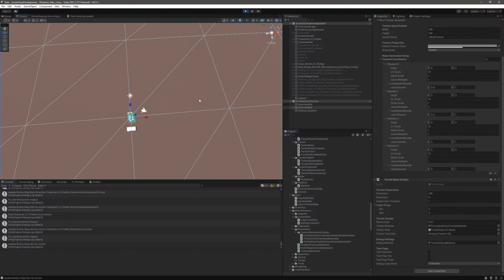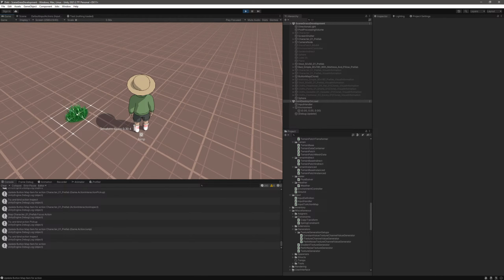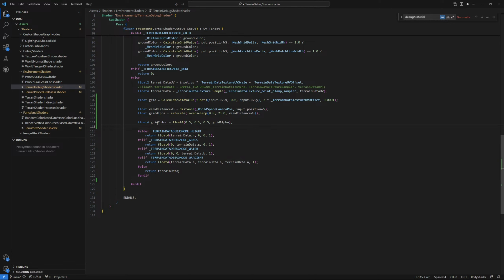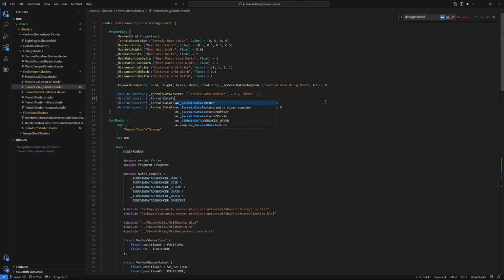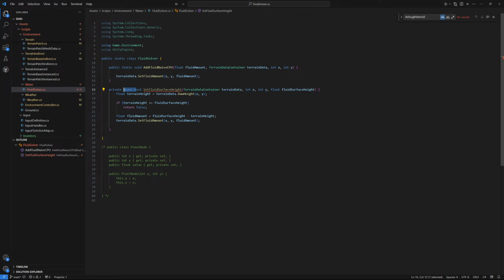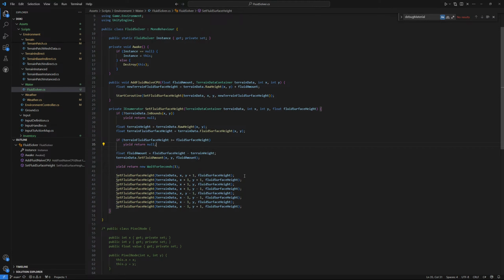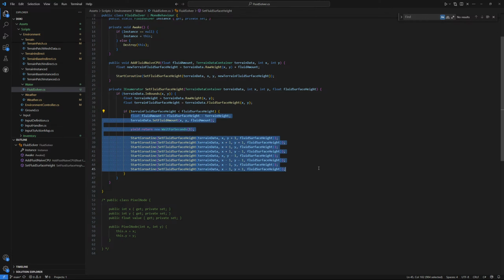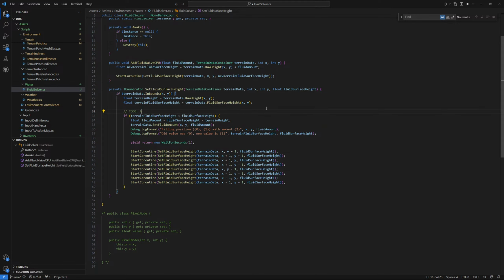Slowly Developing a Creature Collecting Game